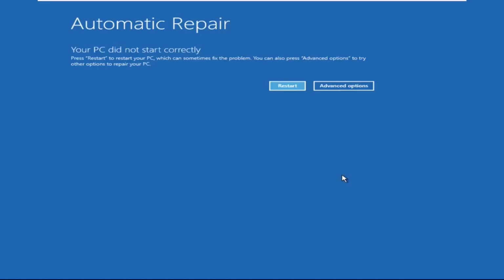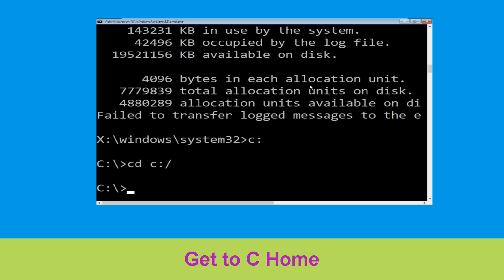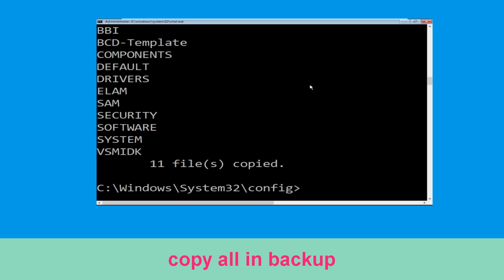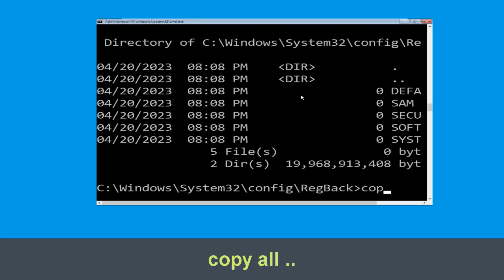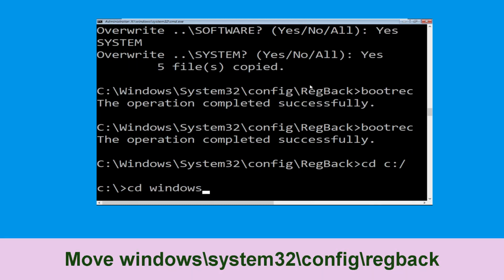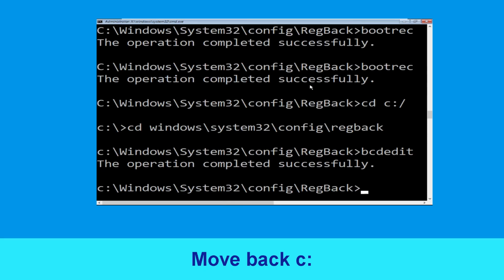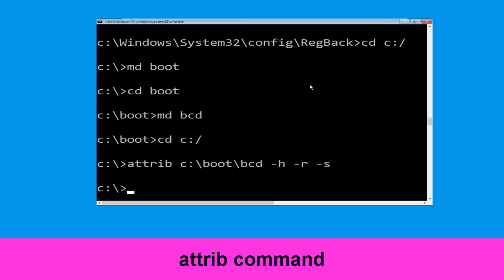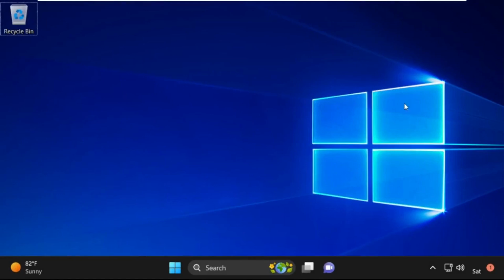HP Laptop - How to Fix 0x0000019B Blue Screen Error Code Windows 10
How to Fix 0x0000019B Blue Screen Error Code Windows 10

• IRQL_NOT_LESS_OR_EQUAL Error
• BAD_POOL_CALLER Error

00:00 Intro How to Fix 0x0000019B Blue Screen Error Code Windows 10
00:10 Step 1 Automatic Repair Screen00:15 Step 2 Advaced Options00:25 Step 3 Troubleshoot Menu00:35 Step 4 Command Prompt00:45 Step 5 Follow CommandsHow to Fix 0x0000019B Blue Screen Error Code Windows 10